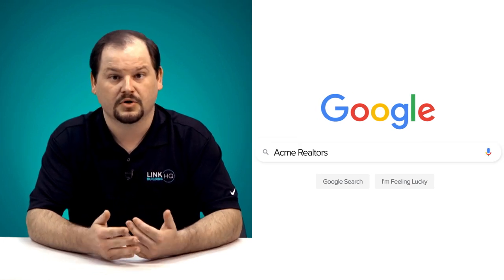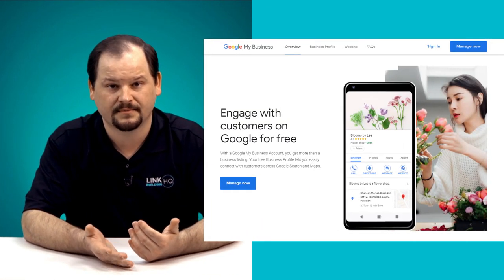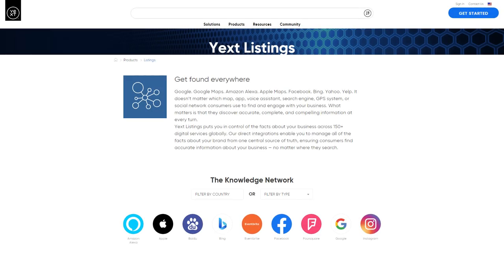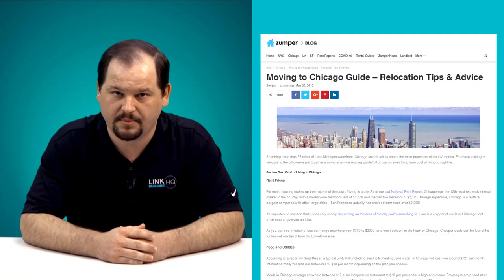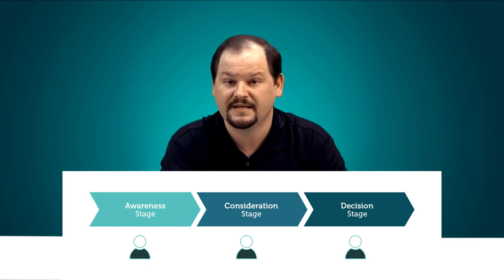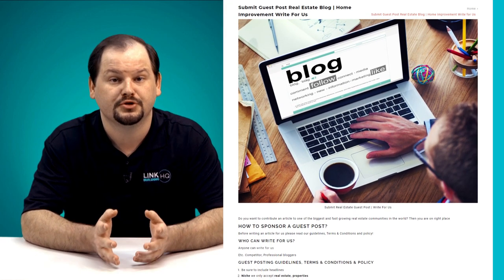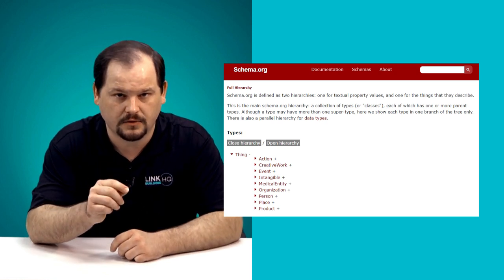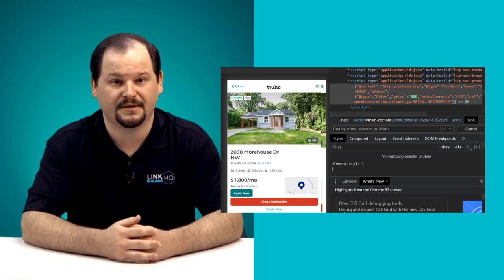SEO For Real Estate: Tips, Tricks & Strategies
In the second video of our SEO for Industries series, we dive deep into the world of real estate SEO. Use these advanced SEO techniques to get better traffic and visibility for your website and real estate listings.

00:00 Introduction
1:22 Tip 1 Claiming Your GMB Listing
3:04 Tip 2: Using Zillow for Higher Google Rankings
3:55 Tip 3: Creating City-Specific Content
5:34: Tip 4: Guest Posting and Backlinks
6:36 Bonus Tip: Schema Markup

Tip 1: Claim Your Google My Business Listing

A Google My Business listing helps you massively when it comes to local searches. Claiming your Google My Business listing is one of the first steps in ensuring you appear on the knowledge panel on Google SERPs, on Google’s 3 Pack, and Google Maps.
To claim your GMB listing, just head over to Google My Business (check the link above) and create your business profile. We also share a few industry secrets on how to create citation accounts on other platforms to maximize your visibility in search.

Tip 2: Use Zillow to rank higher on Google

Zillow is a market leader when it comes to online real estate. In 2018 alone, they received 7.10 billion annual visitors on their websites and apps. In this video, we show you how to create your profile on Zillow, and optimize it to maximize your visibility. With Zillow having such a huge market share, there’s a good chance this is where your clients will first find you.

Tip 3: Go big with your real estate blog and create city-specific content

Creating highly informative city-specific content can really help you with your marketing funnel. Blogs that talk about different cities and localities in detail help your prospective customers make a better decision. By providing useful information to people when they’re in the research stage, you’re establishing trust and authority for your business. And it increases the likelihood of these users coming back to you when they’re in the decision stage. In this video, we walk you through a real-world example of a winning real estate blog that guides users along the sales funnel.

Tip 4: Guest posting on real estate blogs

Guest blogs are a tried-and-tested method for effective link building. What you have to do is identify reputable publishers within the real estate industry and reach out to them to see if they’re looking for someone to contribute great content. Most publishers are hungry for quality content since there’s only so much their in-house team can create.
Guest blogs can be a great way to get backlinks that point back to your site. If your content is really good, you will be able to publish it on some of the biggest names in your niche and get backlinks from authoritative websites. Just make sure you’re earning organic backlinks from relevant publishers in your niche.

Tip 5: Implement Real Estate Schema Markup

Schema markup refers to little snippets of code that “tell” Google how to display your page information on SERPs. There are different types of schema codes that you can use. Studies have shown that pages that use schema markup get a 20-25% higher click-through rate in search. As a realtor, you need to implement schema specifically in two key areas of your website. And the second one is the Product Schema on your property listings. In this video, we walk you through some great examples of schema markup being deployed by real estate giants.

Link Building HQ

At Link Building HQ, our goal is to provide the most relevant and up-to-date information to search engine marketers.

more amazing tips.